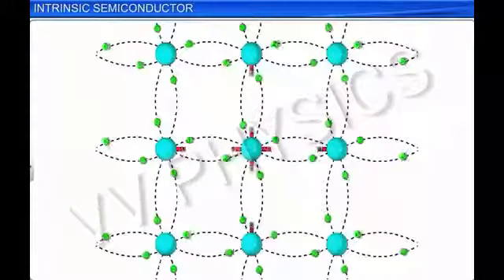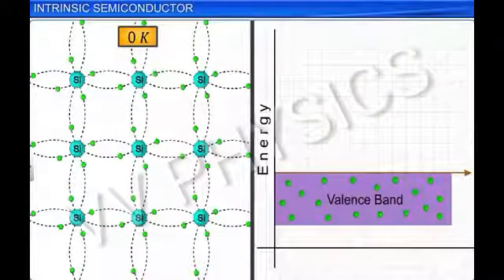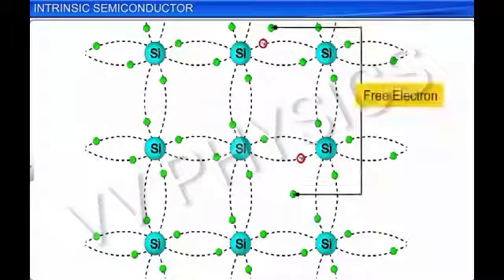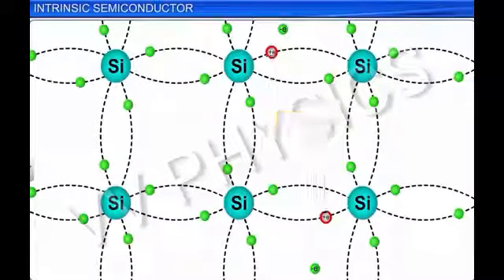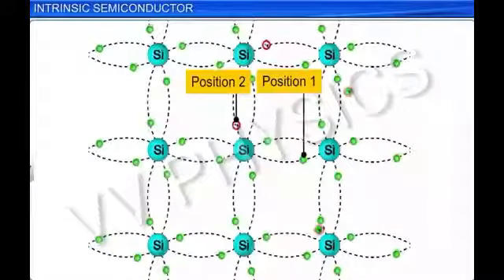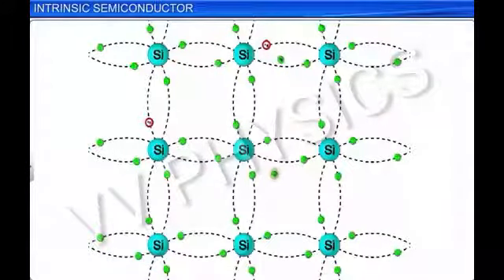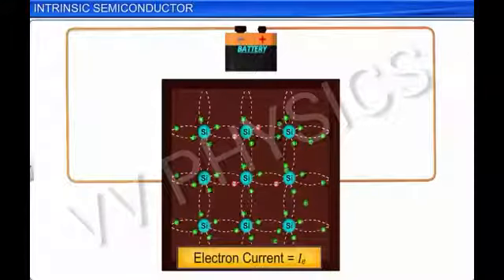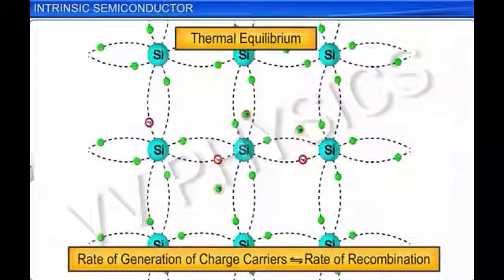Class 12 - Semiconductors part 03